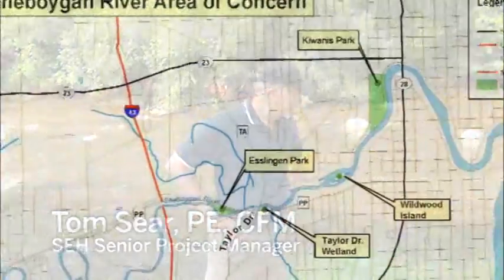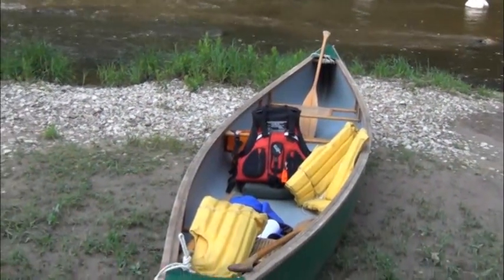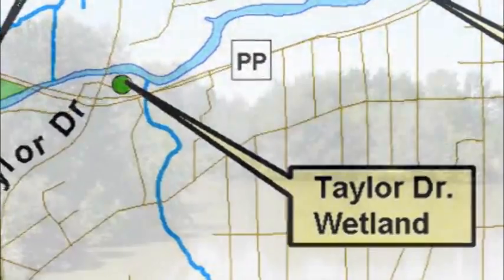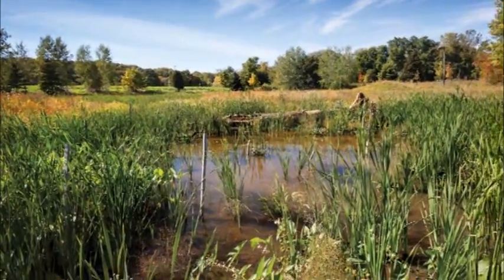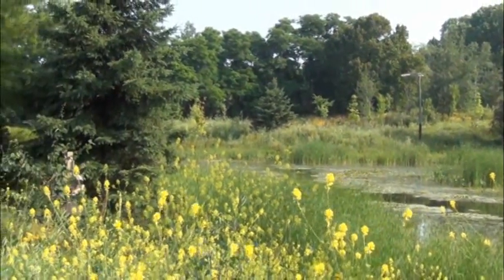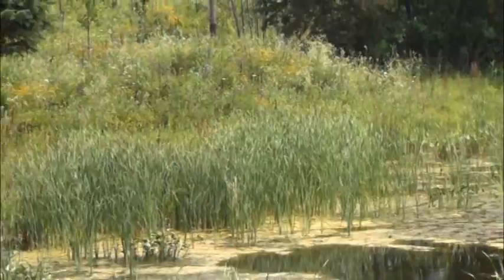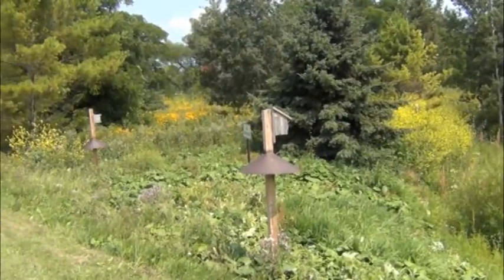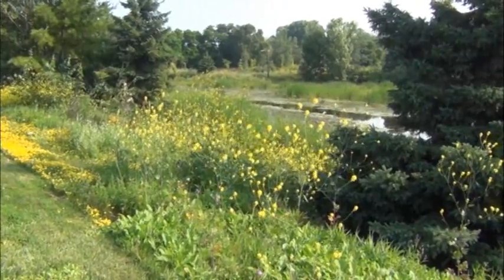Sheboygan River Habitat Restoration Project - Part One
Part One (in a three-part series) highlights our work restoring wildlife habitat at Esslingen Park and Taylor Drive Wetland sites along the Sheboygan River in Sheboygan, Wisconsin.